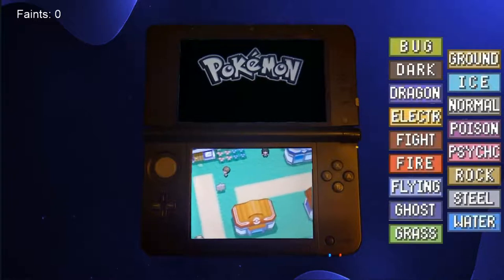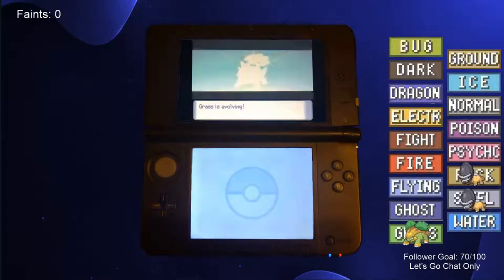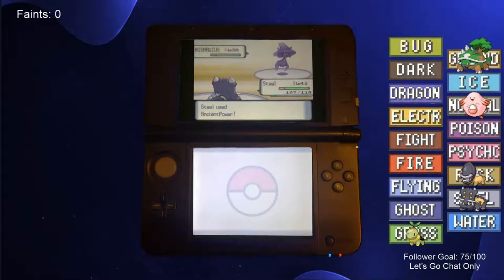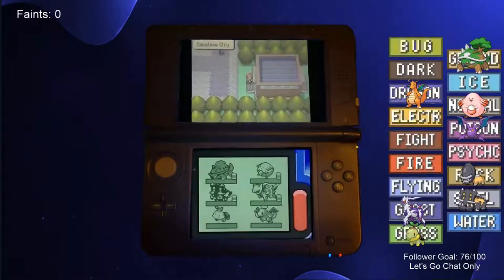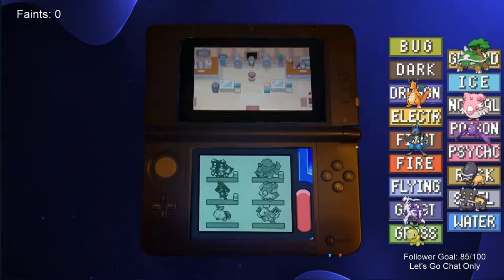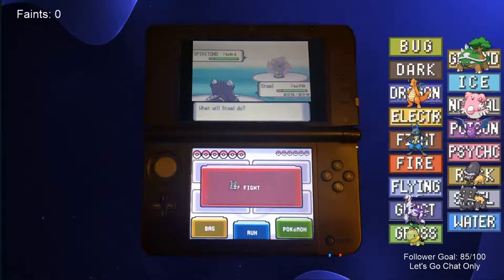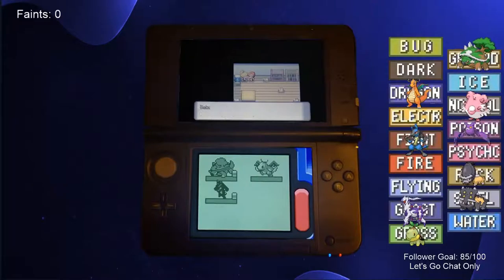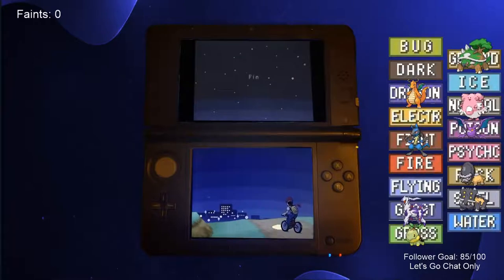Can You Collect Every Type in Pokémon Pearl Without Catching Pokémon?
In this video, we are trying to collect a Pokémon of every single type without catching any wild Pokémon. Traded Pokémon from other games do not count, and to top it off the run will be permadeath. Will we be able to complete the task ahead of us?